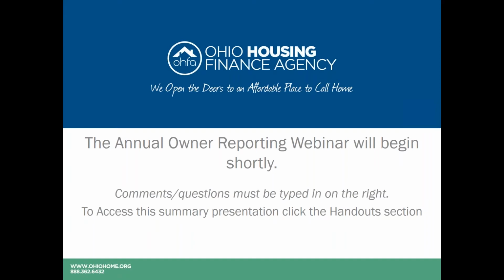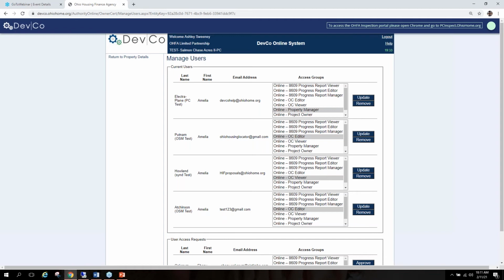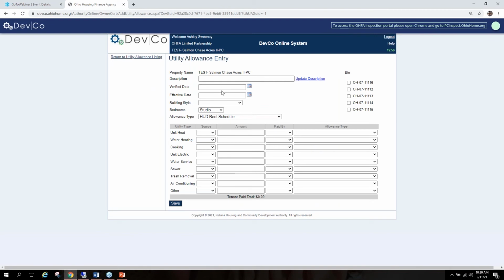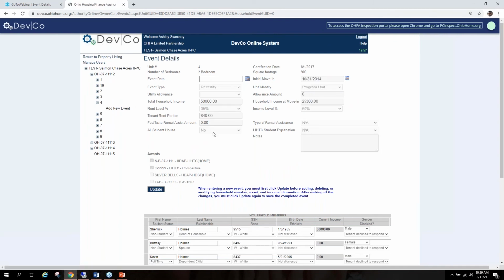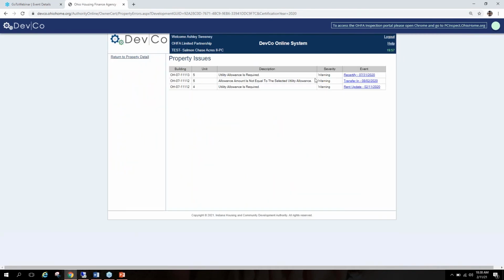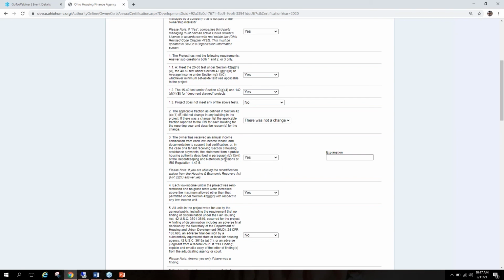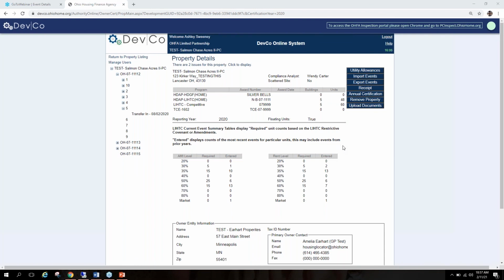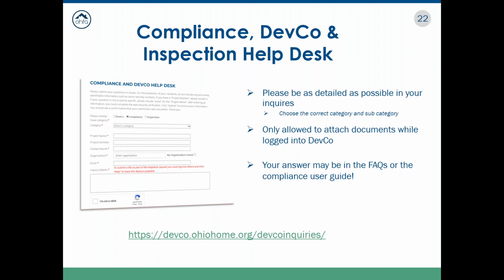2020 Annual Owner Reporting Webinar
This free webinar included information about updating utility allowances, correcting tenant event errors, completing the Annual Owner Certification form and how COVID-19 impacted this year’s report.

Webinar Breakdown:

0:00 - Introduction/Deadlines for All Funding Types
5:09 - DevCo Resources/Logging into DevCo Compliance
8:13 - Accessing Your Project in DevCo
10:00 - Managing Users
12:35 - Project Information
15:30 - Utility Allowance
24:15 - Manually Entering Tenant Events/Event Types
33:34 - Export Events Feature
34:26 - Import Events/XML Upload
36:25 - Fixing Warning/Errors on Tenant Data
40:20 - Finalizing/ Submitting Tenant Data
42:48 - Submitting the Annual Owner Certification
51:09 - Broker’s License Information
52:56 - Conclusion and Questions